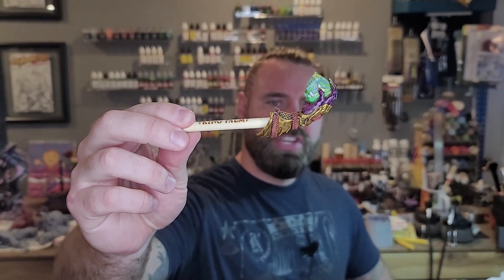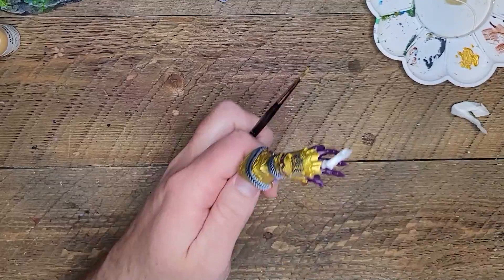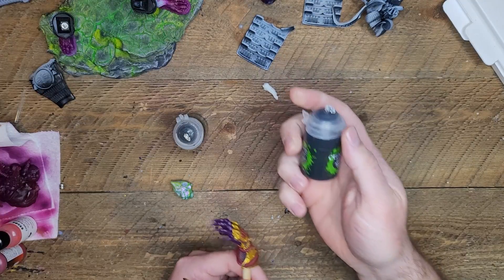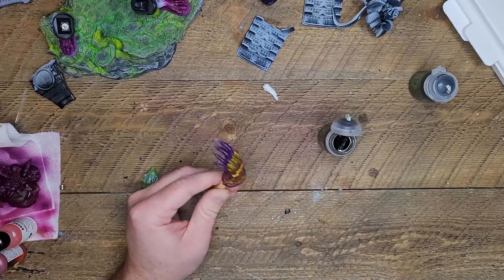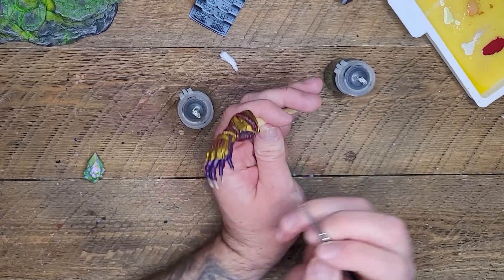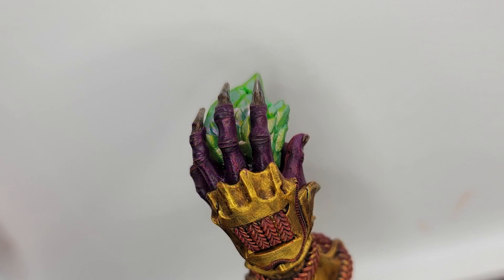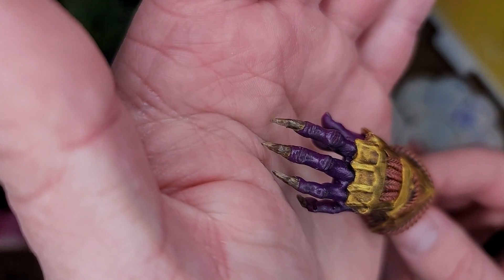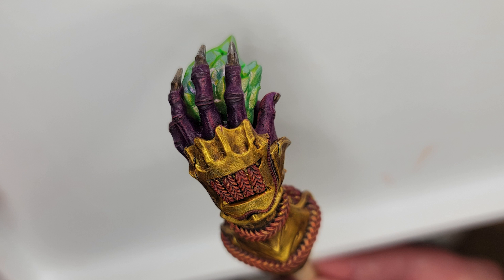Painting The Ancestor Tenjin- Part 3 The Art of an Arm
In todays video we are going to be tackling the arm of Tenjin. We are going to use some techniques we use in prior videos with a few new additions.